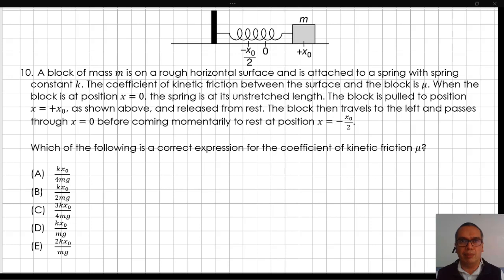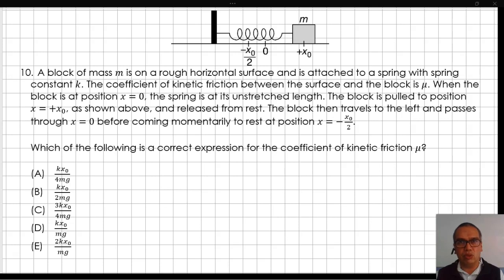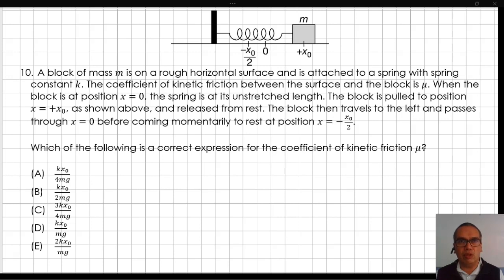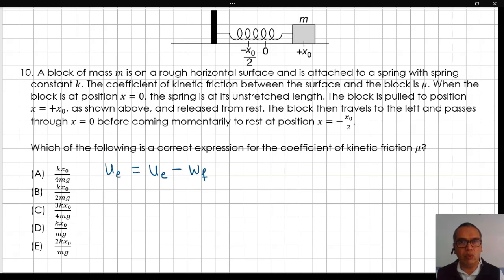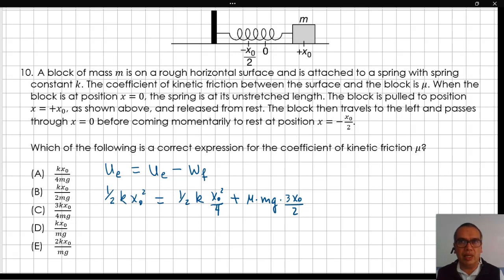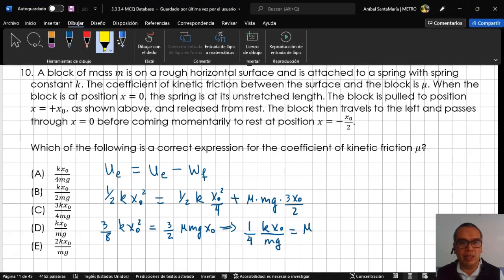3.3-08 A Block Moves on a Rough Surface Due to the Pull of a Spring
In this video we apply conservation of energy in the presence of nonconservative forces to determine the coefficient of kinetic friction between a sliding block and a rough surface. The mechanical energy  present in the system at the beginning of the process is equal to the mechanical energy remaining after the motion plus the work done by nonconservative forces that reduce the total mechanical energy of the system. Notice the double negative that usually ends as a sum on the right-hand side.